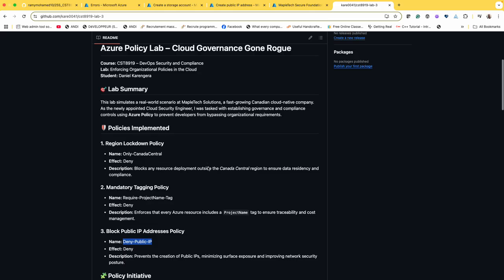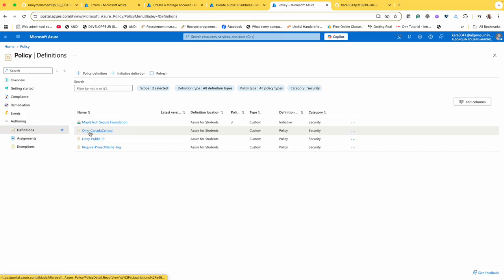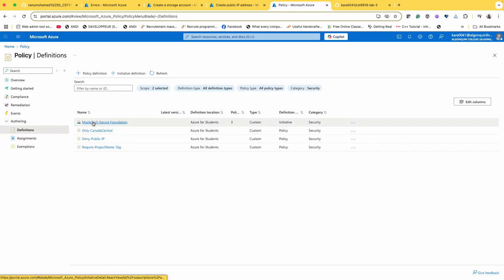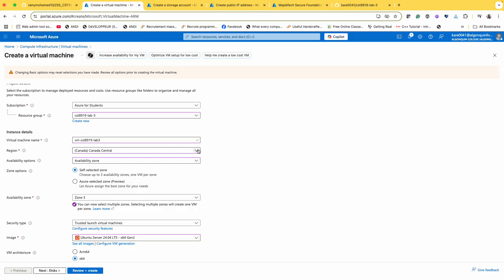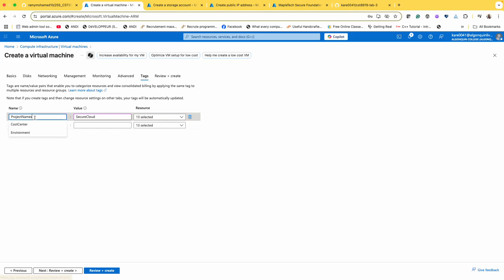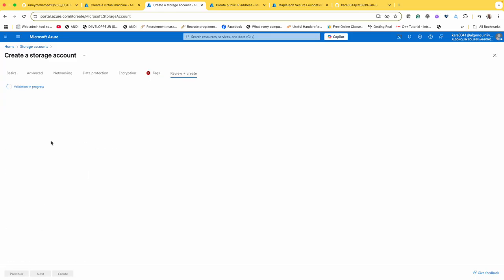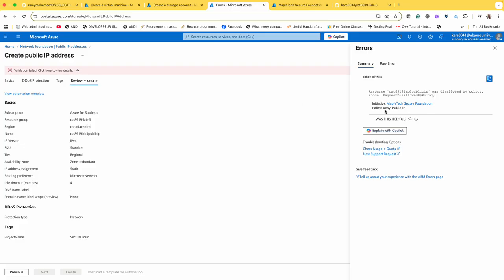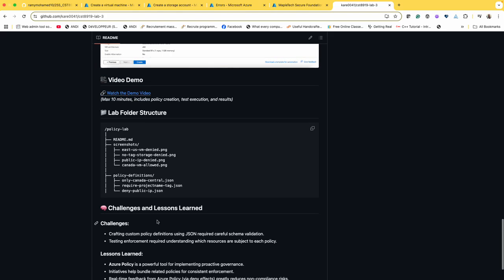Implementation of policies and policy initiatives